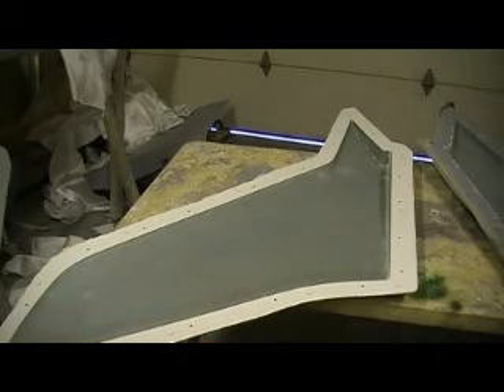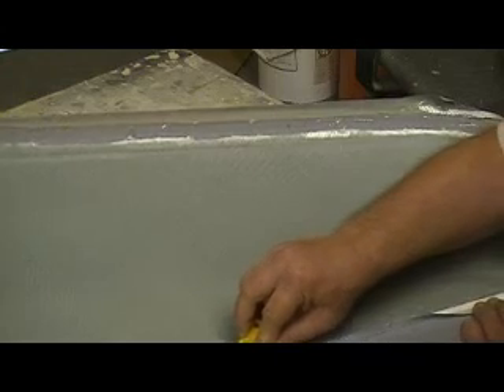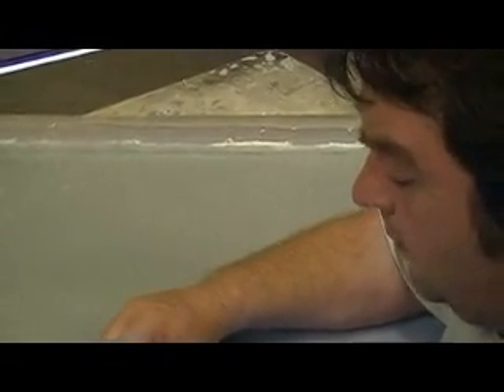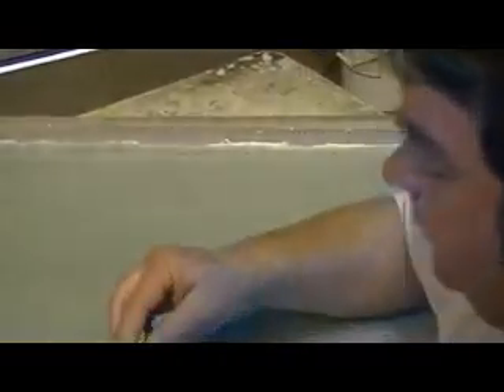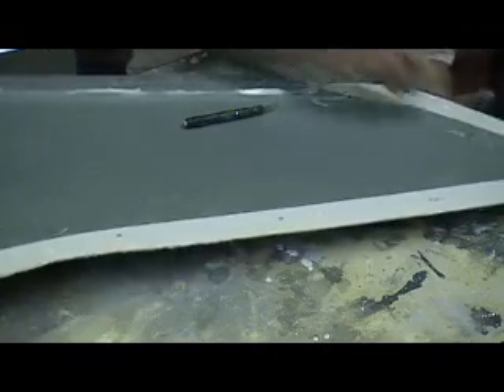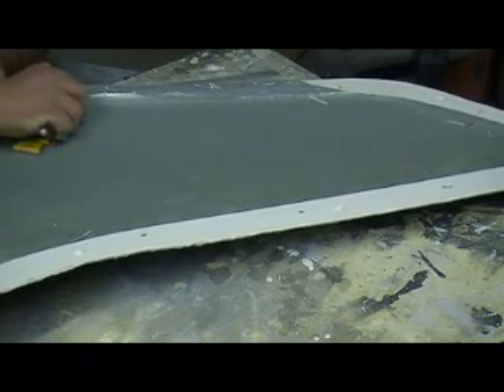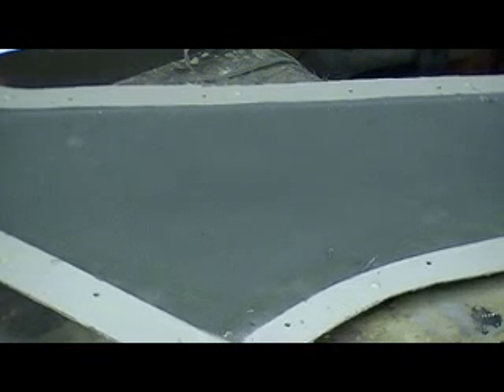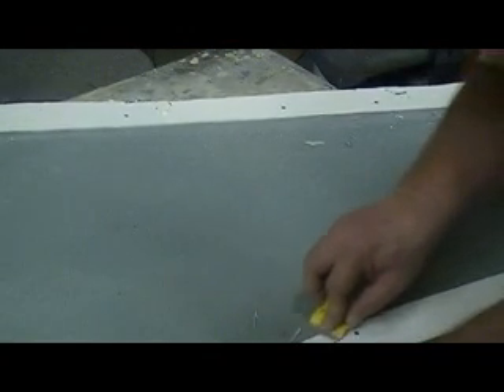how to build a rc jet F-105 thunderchief # 57